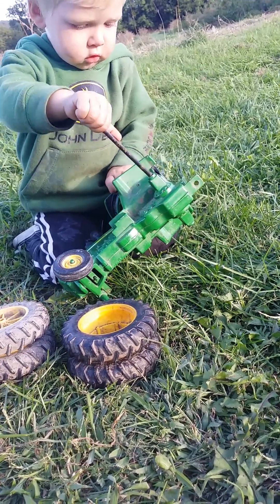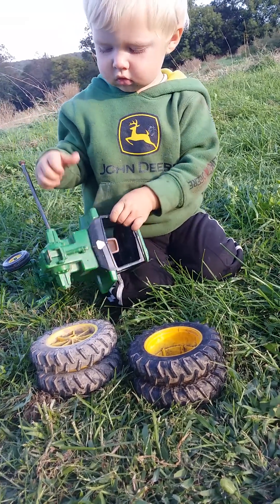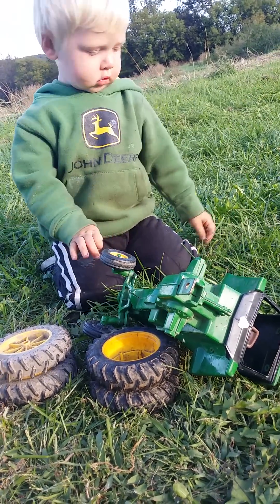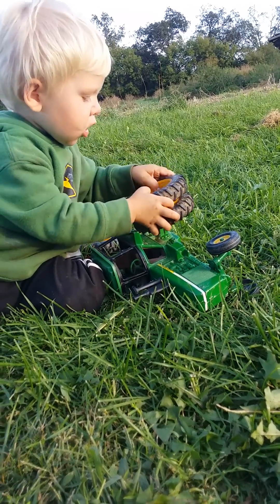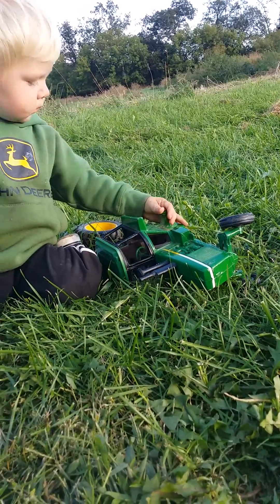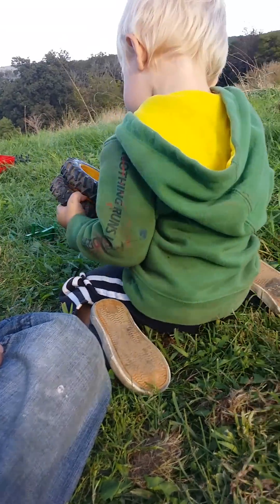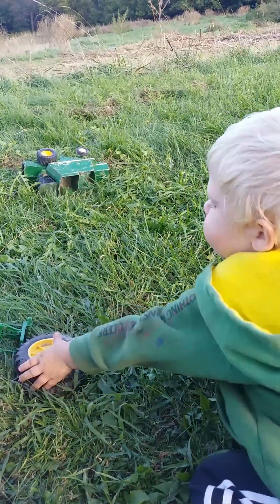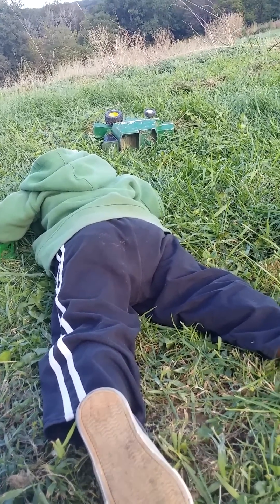Rear axle replacement John deere 4450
Here is a how to video on replacing a rear axle in a John deere 4450 this video will help with any John deere tractor of the same time Era not to hard of a task if you have the free time.